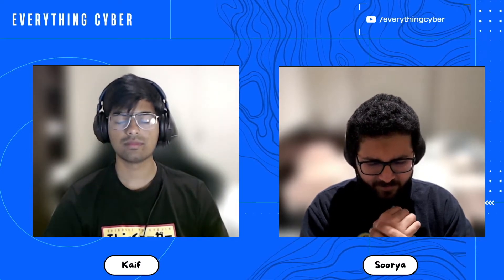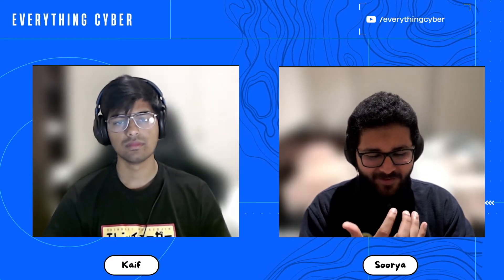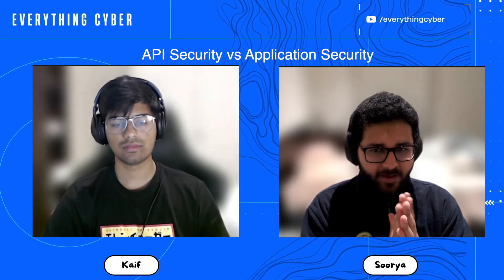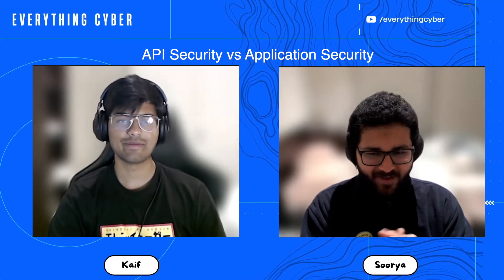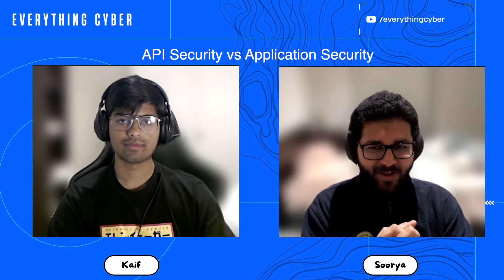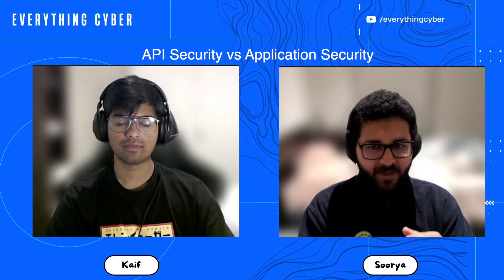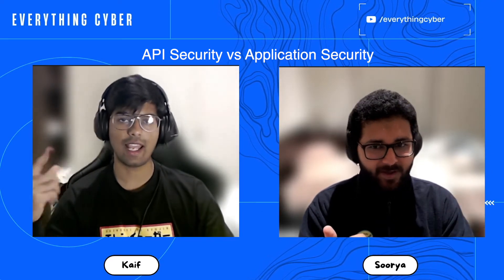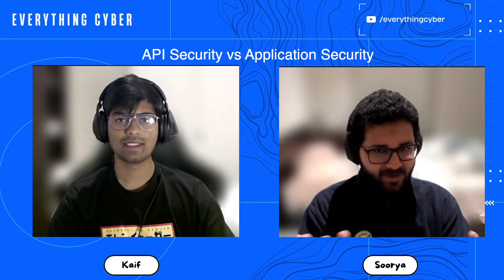Ep. 5 - The API Security Landscape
APIs are an integral part of the internet. In this episode we explore the top trends, threats and best practices related to API Security.

Timestamps
00:00 - Episode Intro & Summary
02:38 - Episode Start
05:00 - Why API Security More Important Now?
06:45 - Rapid Digital Transformation
07:46 - Increased Integration Between Services
10:00 - Analysis of Bot Based Attacks
11:41 - API Security vs Application Security
14:20 - Top Security Threats For APIs
15:31 - Access Control Issues
16:39 - Why Access Control Issues Are Common For APIs?
22:40 - Improper API Management
26:43 - API Gateways & Its Benefits
29:53 - Threat Detection For APIs
33:15 - Learning Resources

Listen on Spotify: Everything Cyber